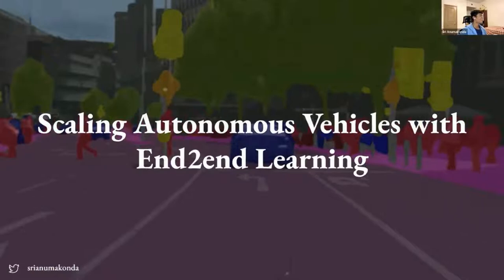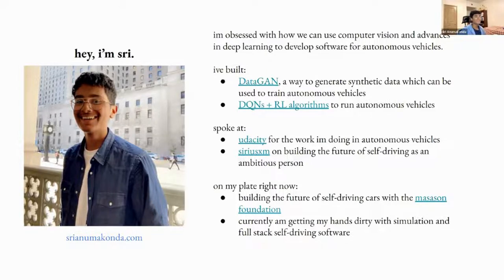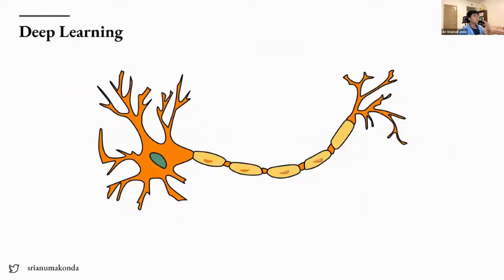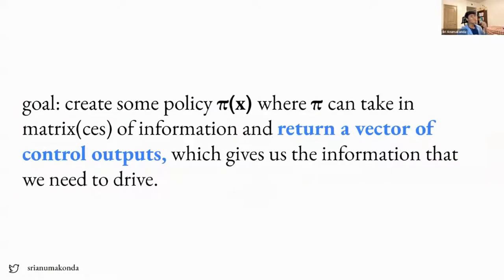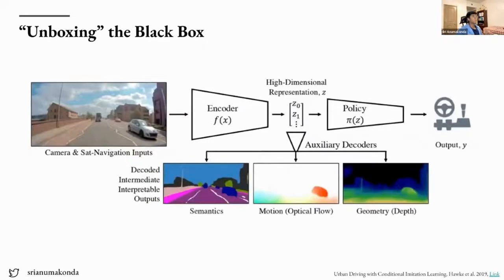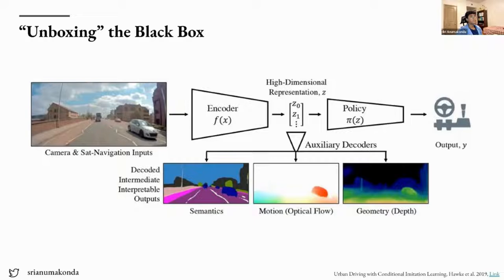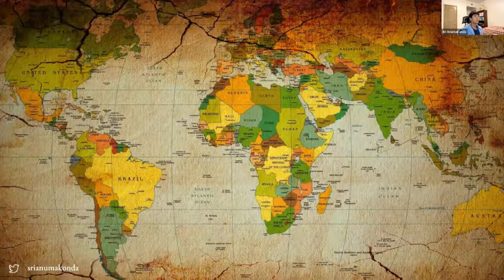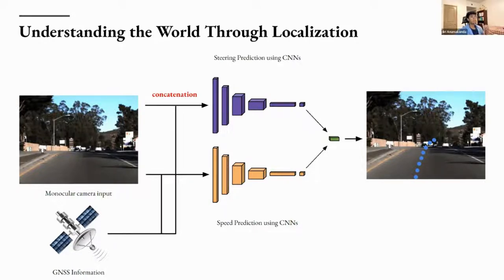Computer Vision Meetup: Scaling Autonomous Vehicles with End2end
Computer Vision has been primarily used as a way to perform scene understanding when deploying autonomous vehicles. But recently, more and more research has been into how we can leverage Deep Learning and neural networks to create learned mappings from raw data to control outputs. In this talk, Sri will introduce a method to train self-driving cars completely on camera, through a technique known as end2end learning. He will go into how we can create internal mapping spaces to go from camera images to control, how we can interpret these “black-box networks”, and how we can use end2end learning to solve self-driving. Additionally, he’ll dive into some of the most promising research in the space and how we can create end2end systems that scale faster than any other method.

Sri Anumakonda is an autonomous vehicle developer focusing on creating Computer Vision software to help push the boundaries of self-driving cars. He's built more than 20+ projects in the Computer Vision space, ranging from lane detection all the way to synthetic data generation for autonomous vehicle training, and is an Associate Member at the Masason Foundation - a grant program to fund ambitious people focusing on solving some of the biggest problems of our generation.

This video was recorded on Nov 10, 2022 at the virtual Computer Vision Meetup.